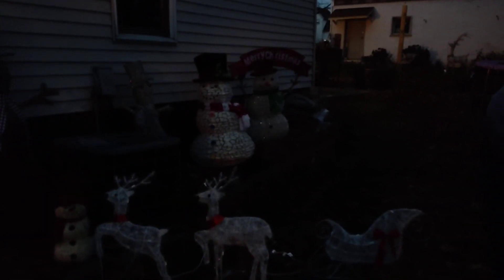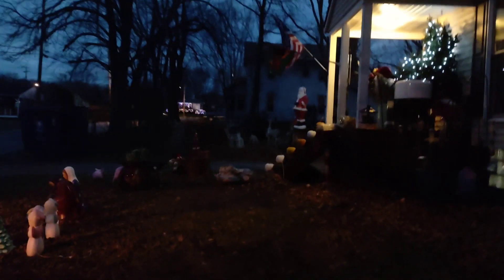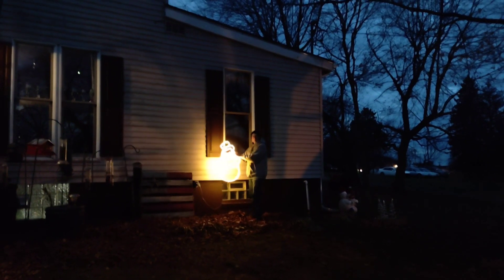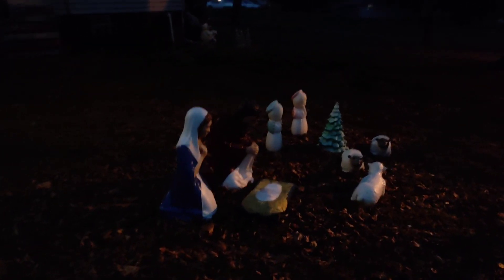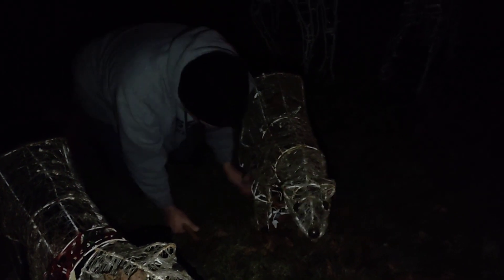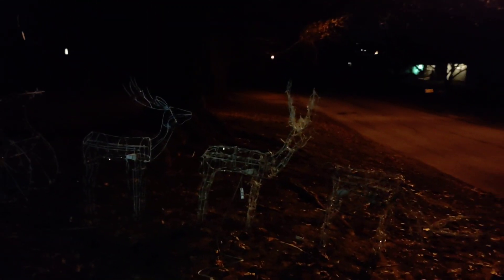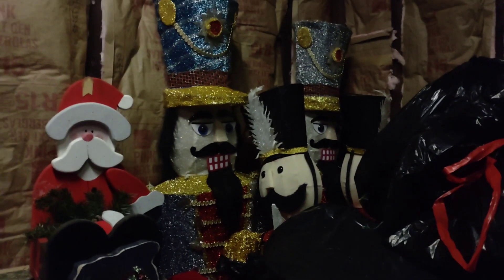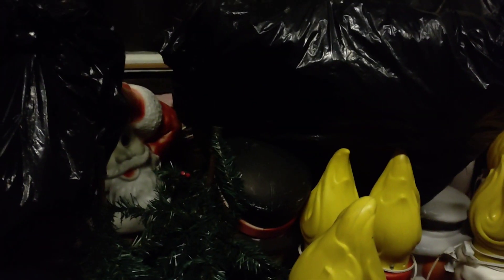VLOGMAS DAY 2...GIVEAWAYS & MORE